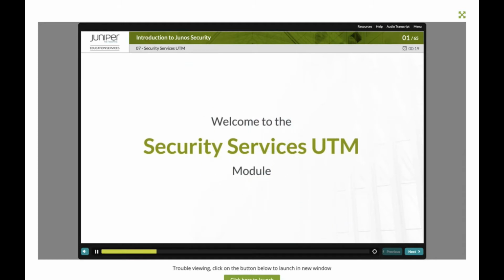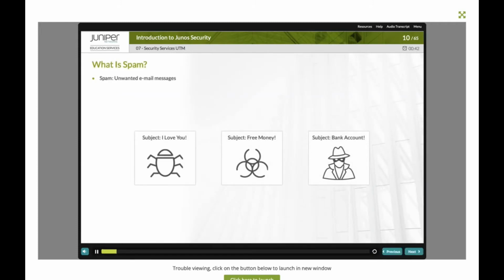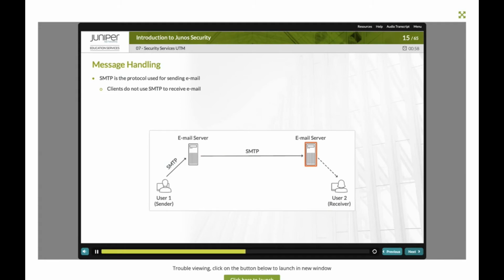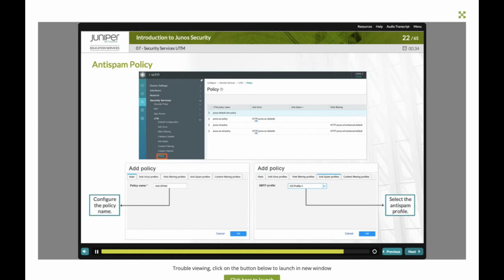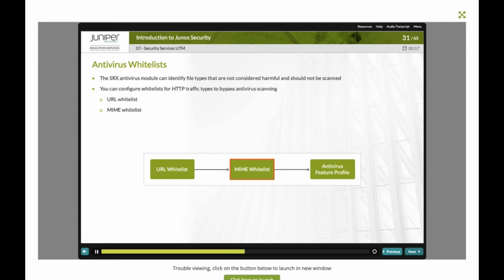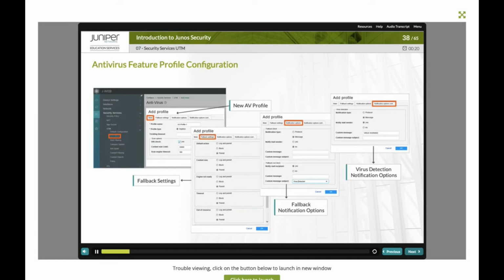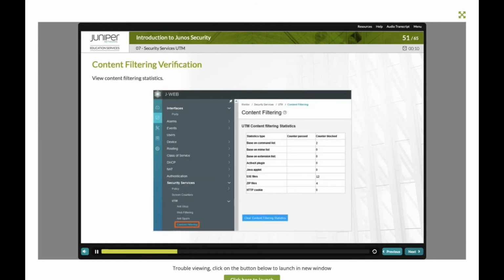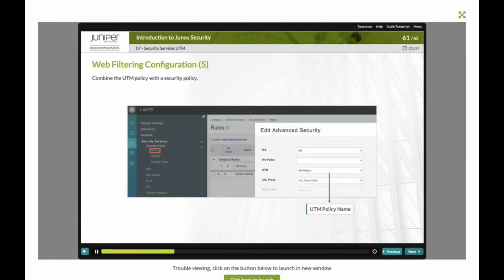07 JNCIA-Security Juniper Networks - 07 (JOL)_ Security Services UTM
07 JNCIA-Security Juniper Networks - 07 (JOL)_ Security Services UTM